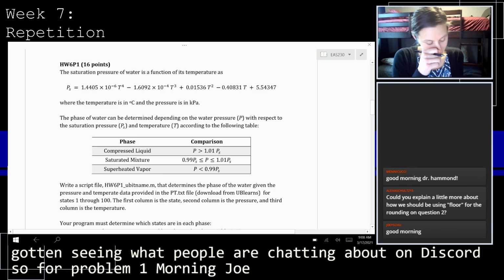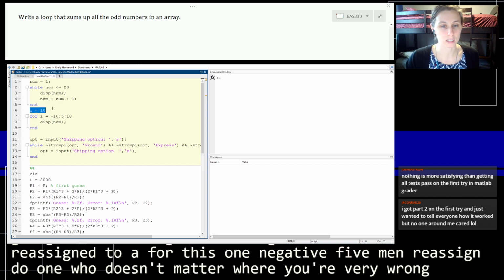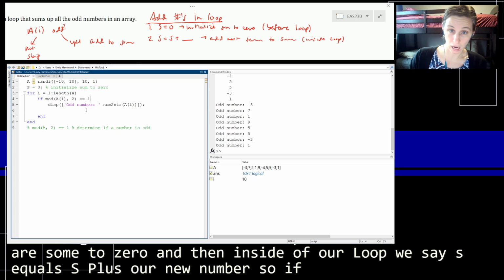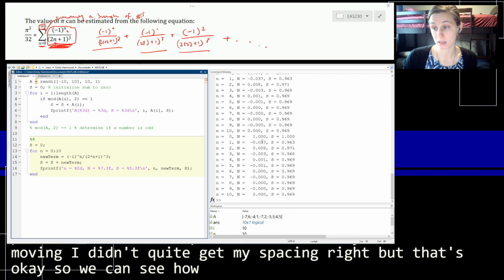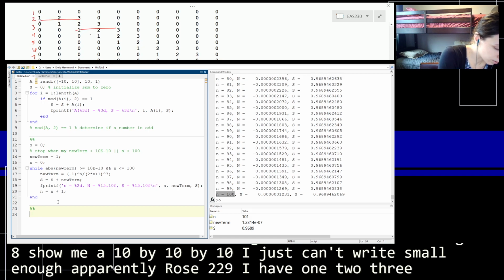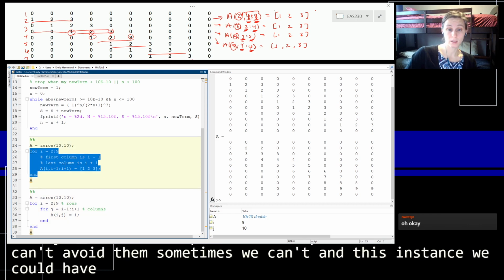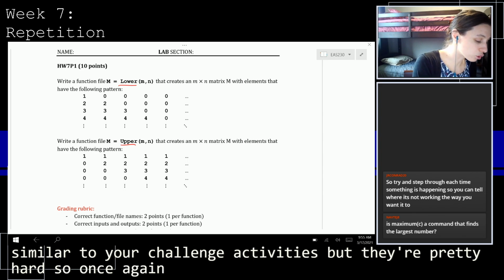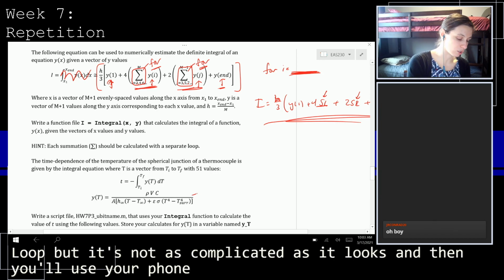Engineering Computations G (3/17) - Week 7: Loop examples